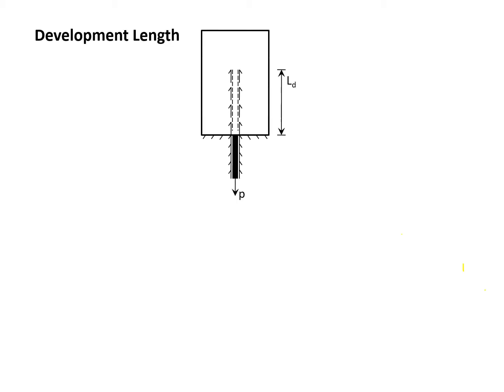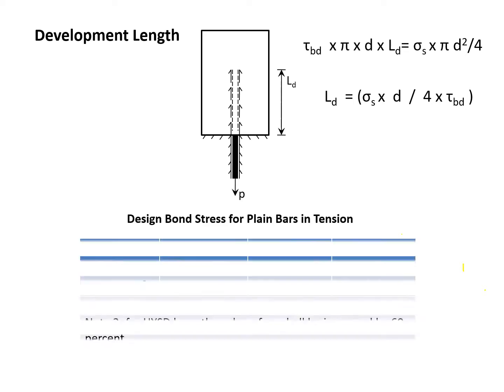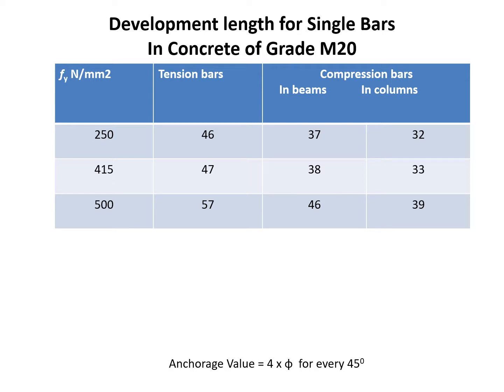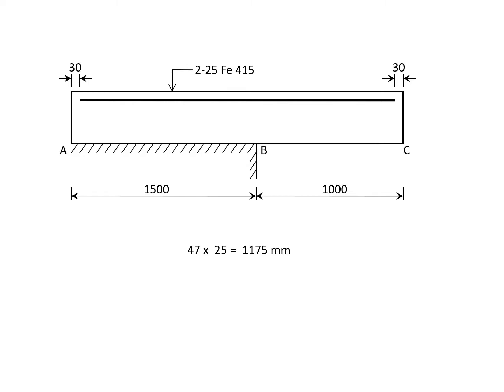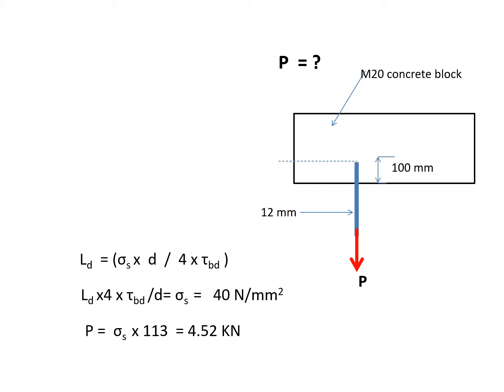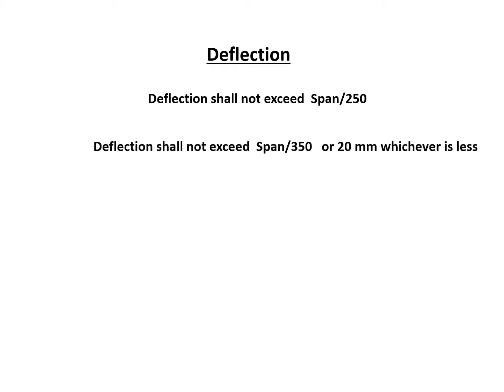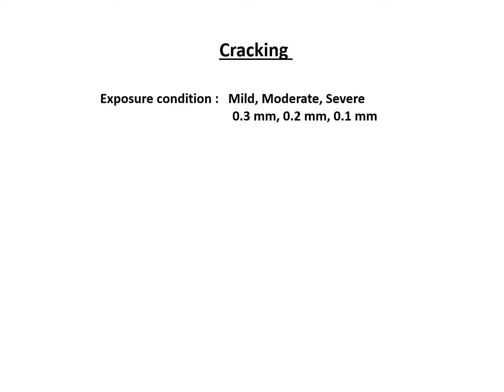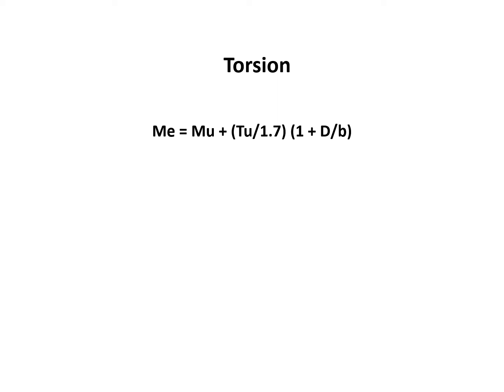Lect 12 Development length cracking, deflection and tortion